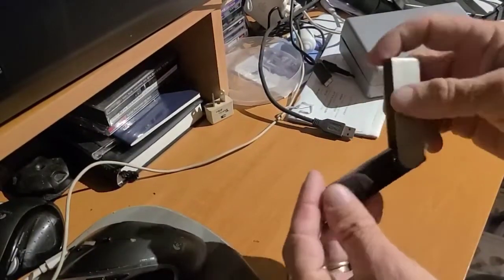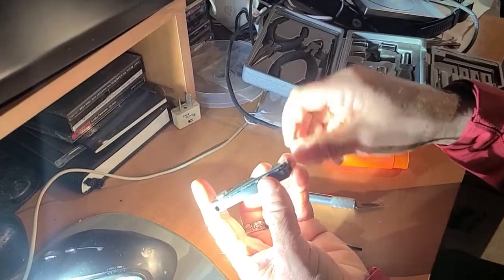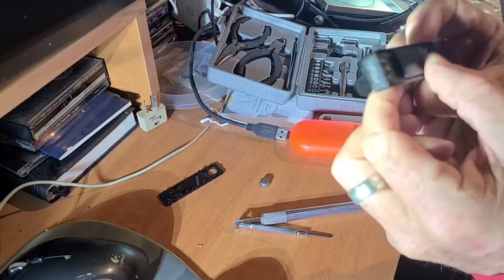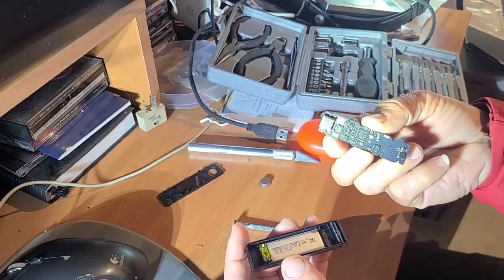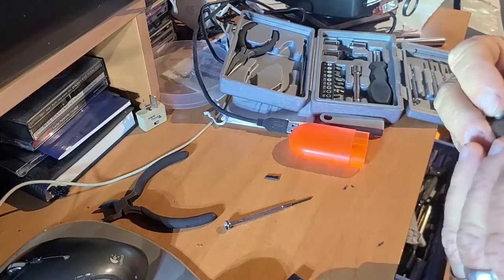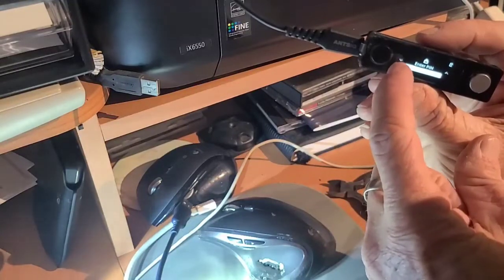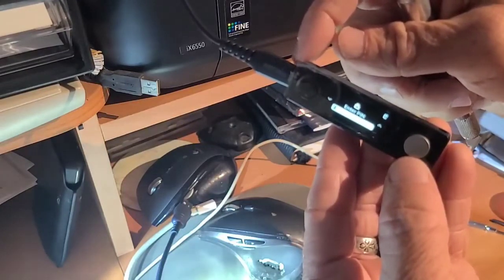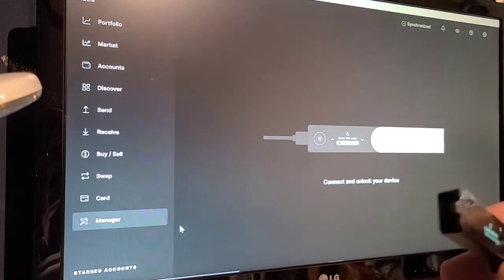Ledger Nano X, battery cannot charge and review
The Ledger Nano X has a battery cannot charge  Issue, there is a way u can solve it, let's see what we can do